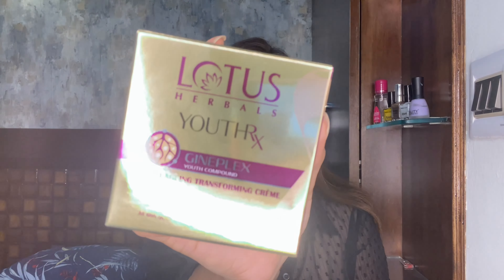Lotus herbal ginepex anti ageing range // review + demo || Pooja sharma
*Description*
1. Short review on youthrx